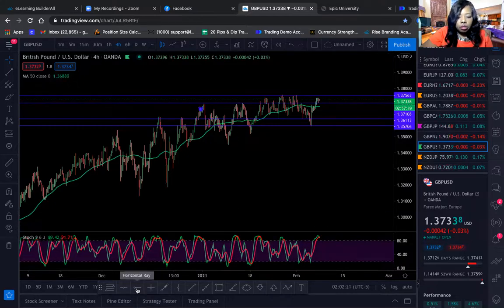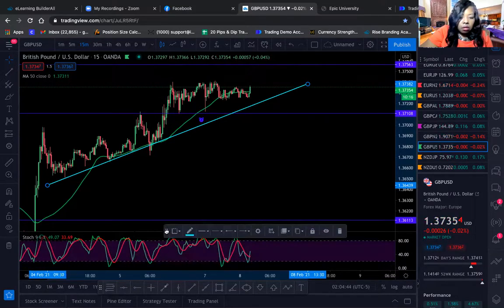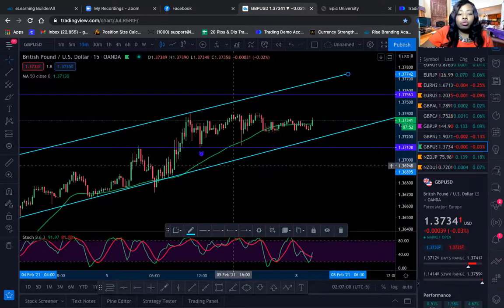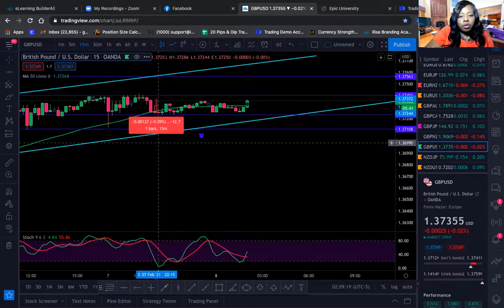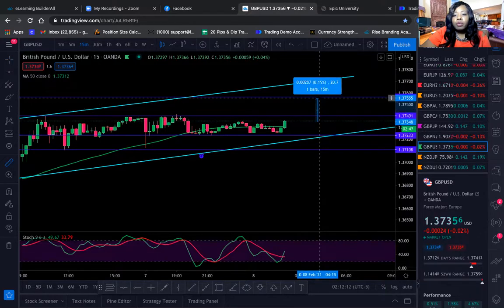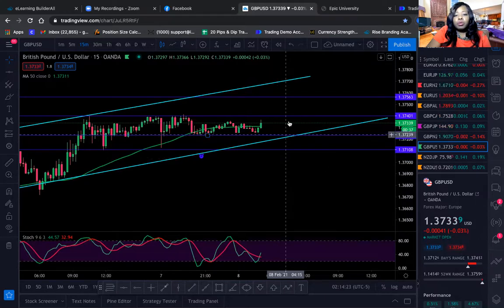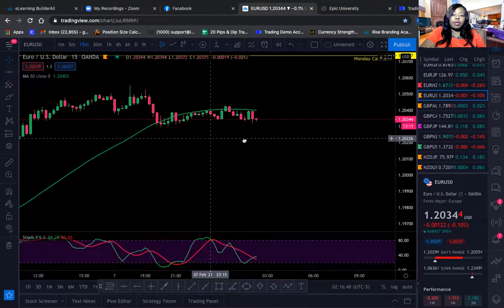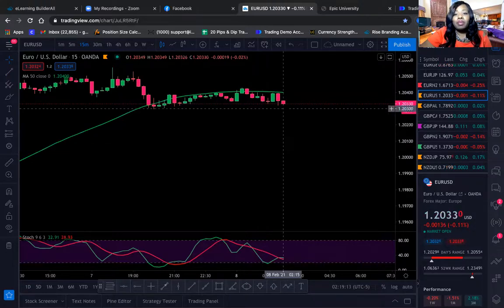She Trades 4 Basic Forex Confluences